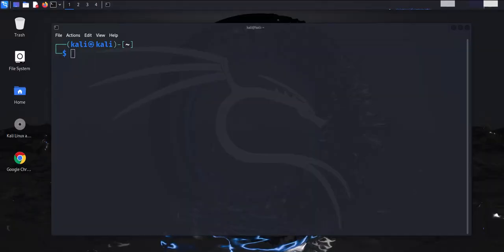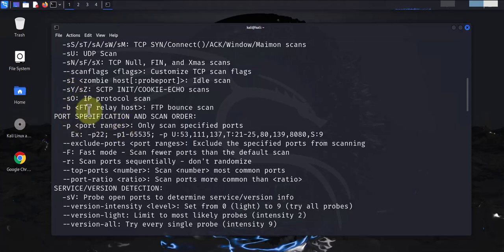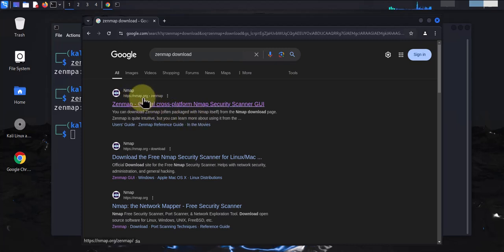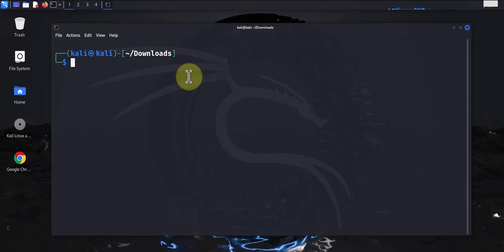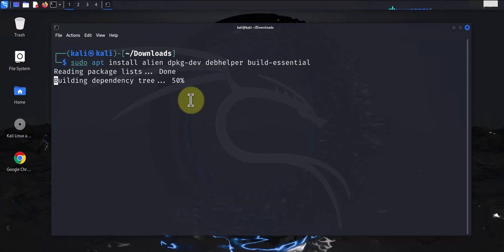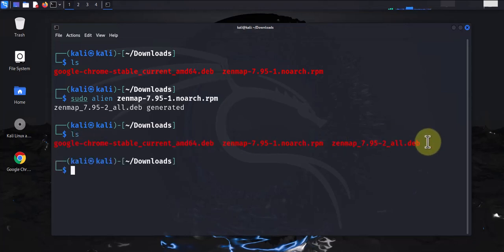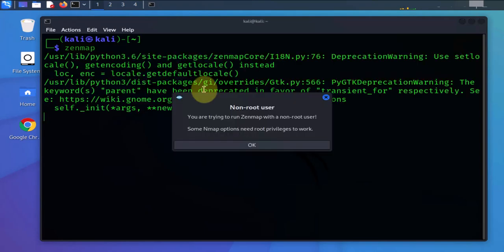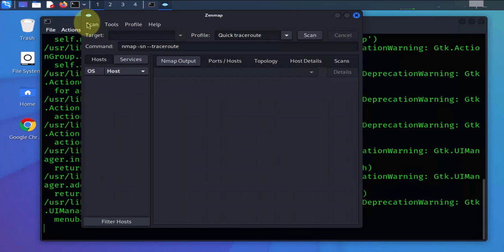How to Download and Install Zenmap on Kali Linux | Kali 2024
This video shows how to download and install Zenmap on Kali Linux